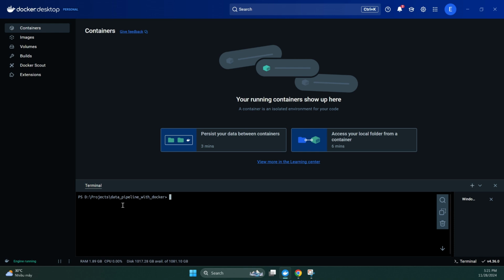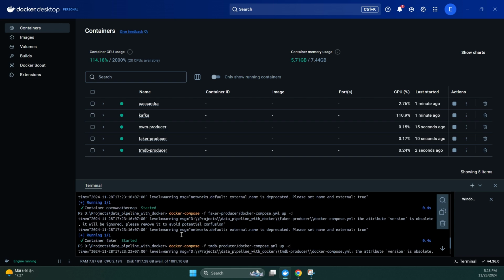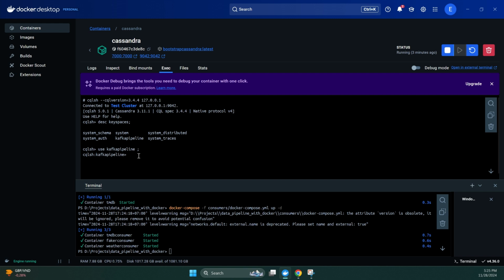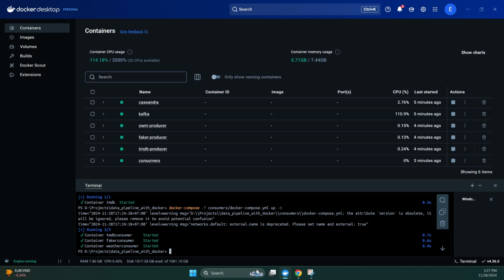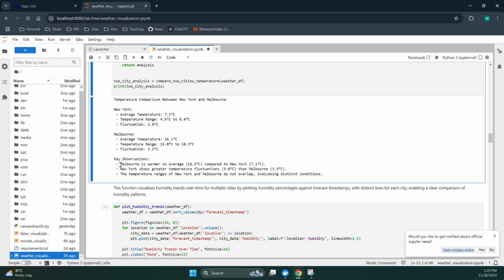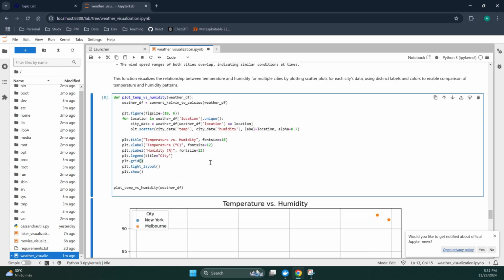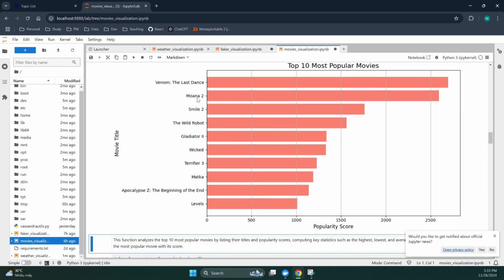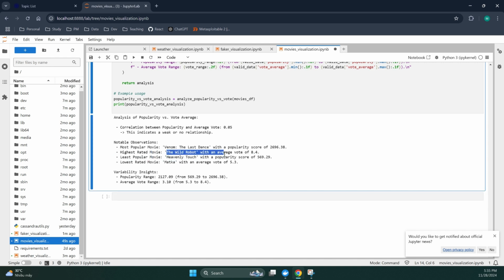EEET2574 - Big Data for Engineering - Data Pipeline with Docker - Demonstration Video